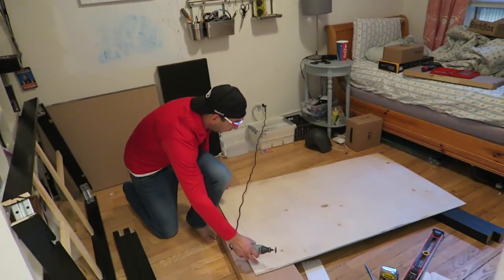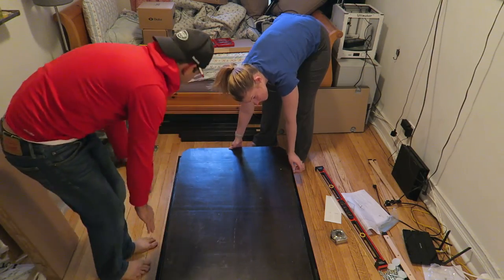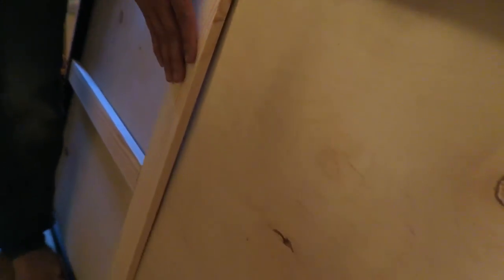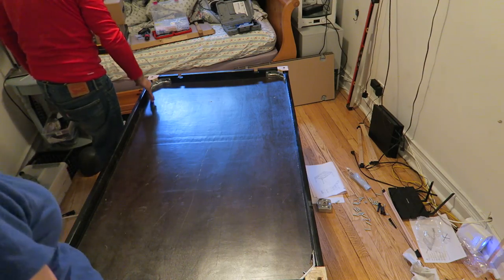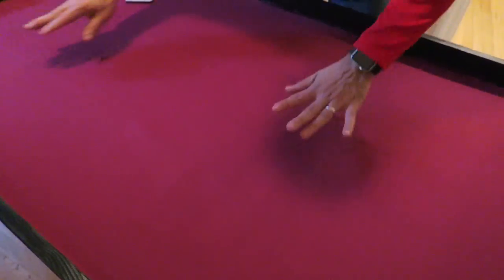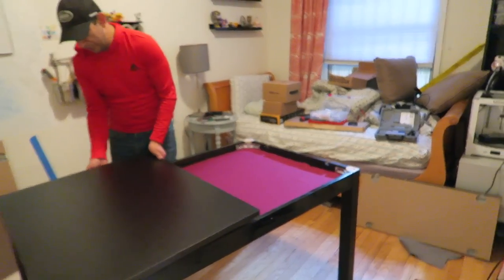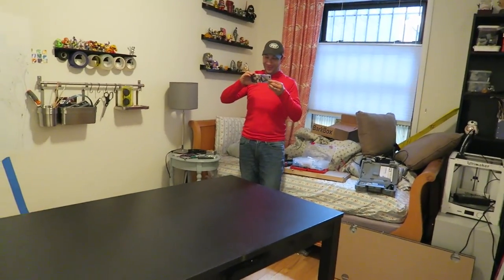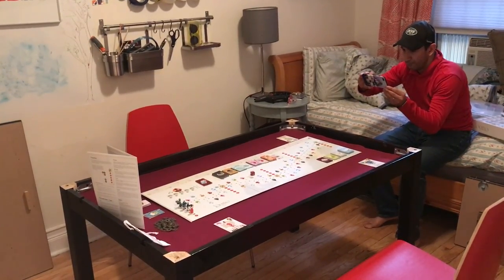Custom DIY Board Game Table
This Nerd Life 12-3-16
Vlog: 338